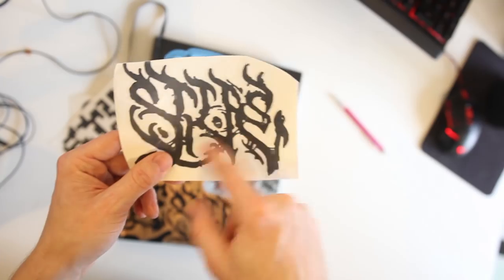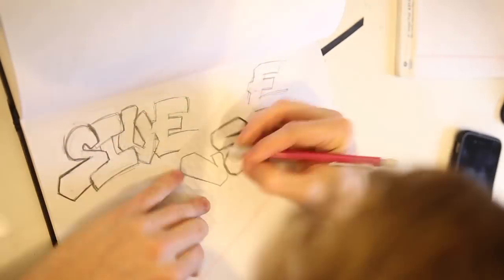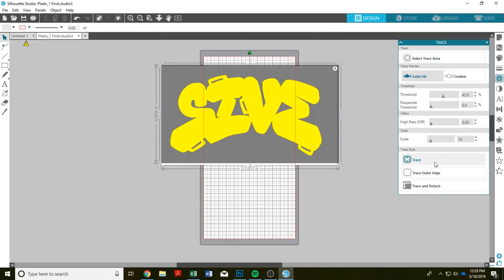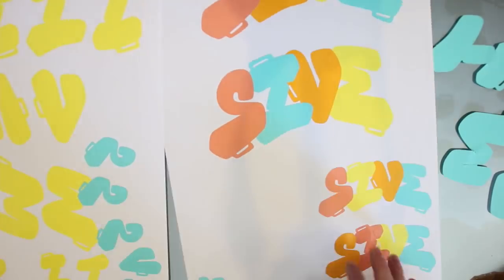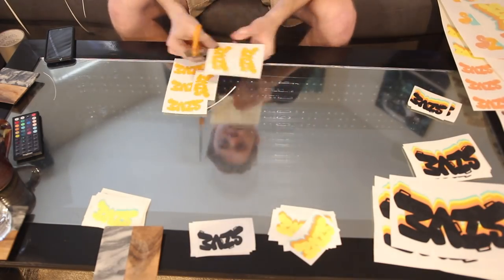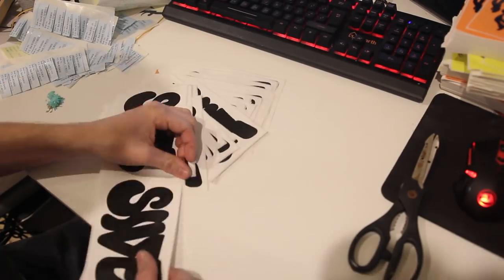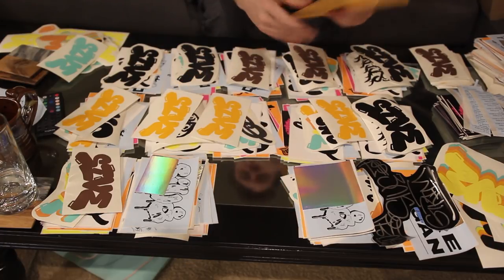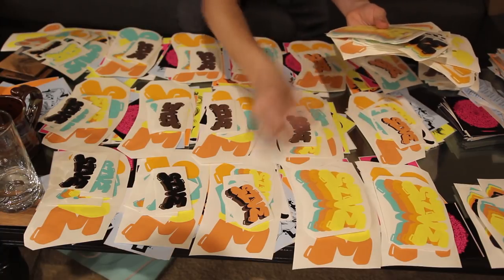Designing Vinyl Decal Sticker Packs - PLADO GRAFFITI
It was time to dive into some new vinyl decal stickers, so I went deep with a four color stack up design.

After drawing and designing the stickers in photoshop I cut them out on my Silhouette Cameo. Each sheet took 15 minutes to cut and then plenty more to weed and stack up. This turned out to be quite the lengthy process, but made for some crazy results.

It was wild to see how many of the color combinations looked great just cycling the four colors around. I put together a few packs with these new designs and lots of filler stickers. Grab one on the shop if you want to help support the next sticker project.